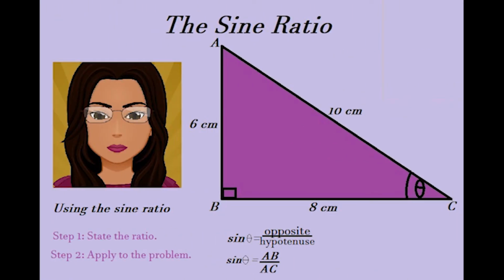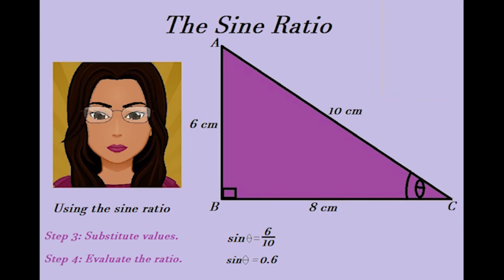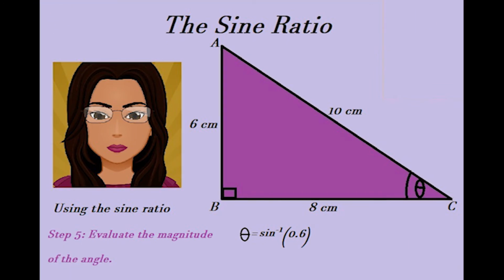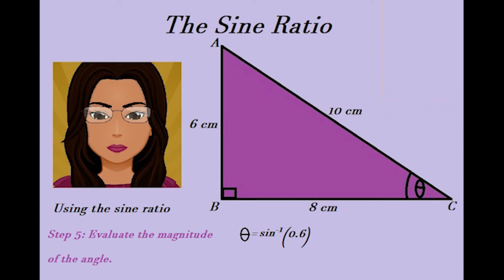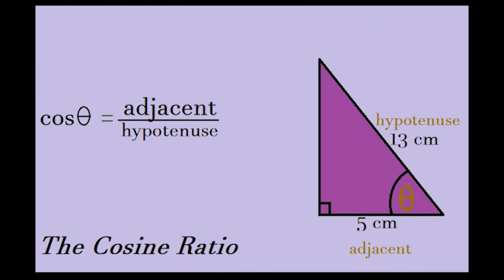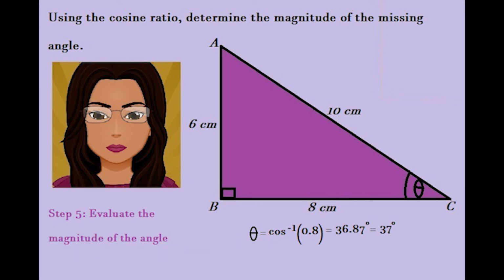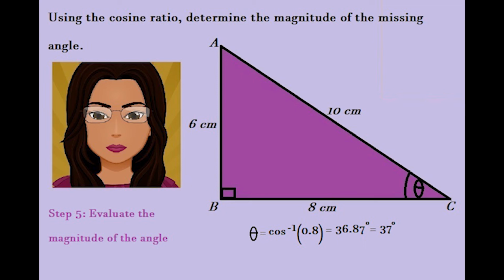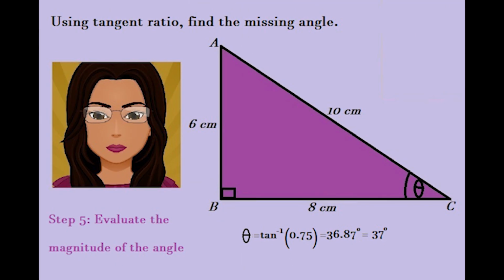1 2 3... Can you do trigonometry? | Find Missing Angle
Here's a 3 minute challenge! Can you keep up with the process?
Find the missing angle in the triangle using the 3 trigonometric ratios!
Can you apply each ratio properly?? Let's find out...

0:00 - Catwalk
1:53 - Deep House